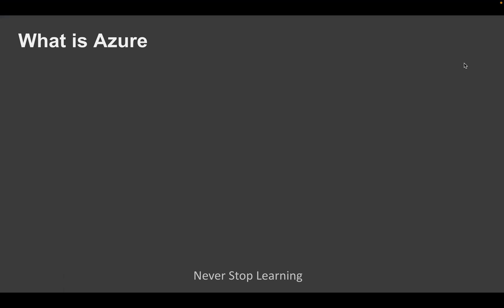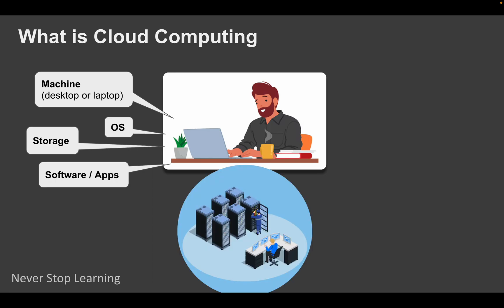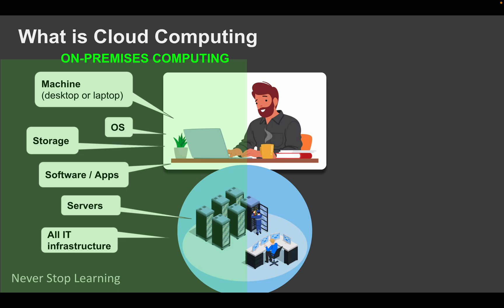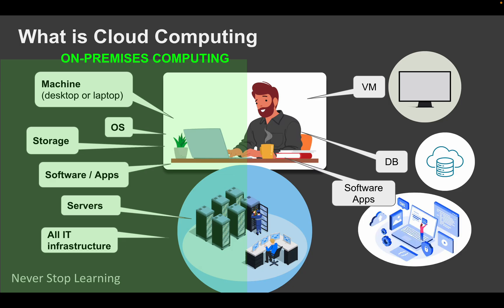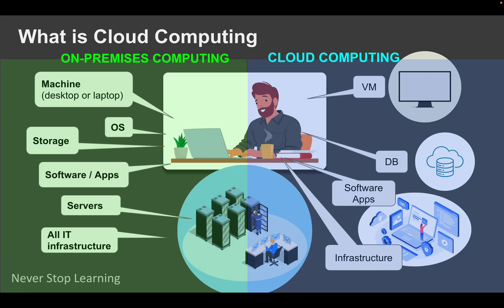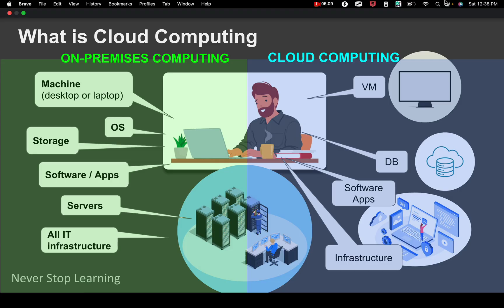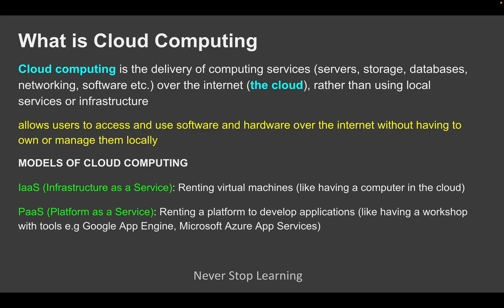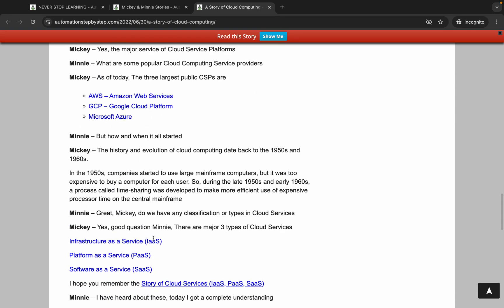1 | What is Azure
First we will understand What is Cloud Computing
See the pictorial representation in the video

Cloud computing is the delivery of computing services (servers, storage, databases, networking, software etc.) over the internet (the cloud), rather than using local services or infrastructure

allows users to access and use software and hardware over the internet without having to own or manage them locally

MODELS OF CLOUD COMPUTING
IaaS (Infrastructure as a Service): Renting virtual machines (like having a computer in the cloud)

PaaS (Platform as a Service): Renting a platform to develop applications (like having a workshop with tools e.g Google App Engine, Microsoft Azure App Services)

SaaS (Software as a Service): Using software applications over the internet (like using Google Docs, Gmail)

Cloud Platform from Microsoft

provides a variety of services, such as virtual machines, databases, and storage, all accessible over the internet

Cloud Service Providers

Microsoft Azure
Google Cloud Platform (GCP)
IBM Cloud
Oracle Cloud
Alibaba Cloud

Raghav Pal

Introduction to Azure for beginners
What is Microsoft Azure?
Azure cloud platform tutorial
Cloud computing explained for beginners
What is IaaS, PaaS, SaaS?
How does Azure work?

▬▬▬▬ USEFUL LINKS ▬▬▬▬

✅  WEB TESTING

✅  API TESTING

✅  MOBILE TESTING

✅  PERFORMANCE TESTING

✅  IDE

✅  PROGRAMMING

✅  BUILD TOOLS

✅  CLOUD SERVICES

✅  PROJECT MANAGEMENT

✅  DATA FORMATS

✅  OTHERS